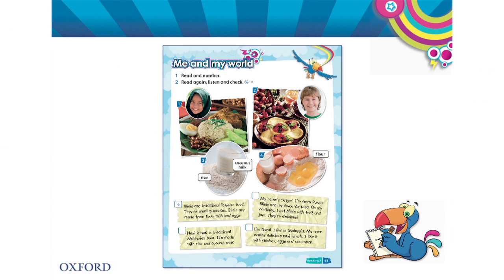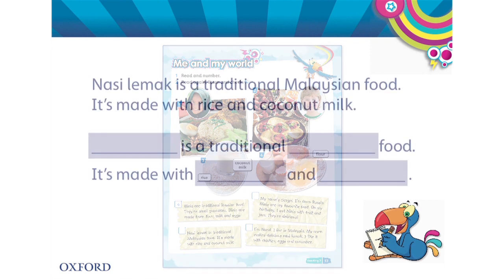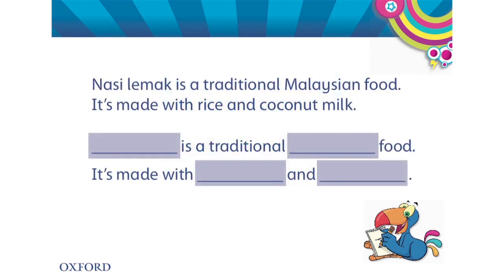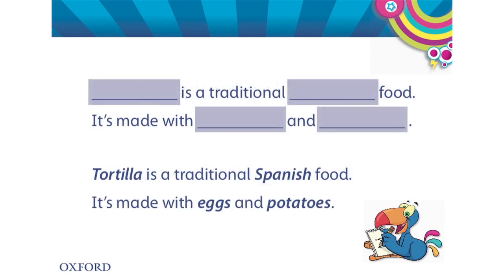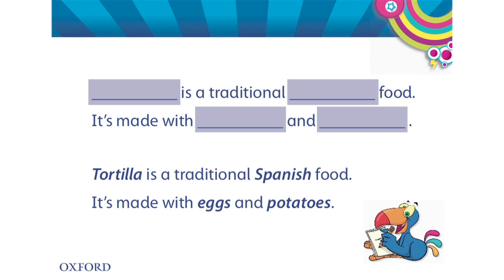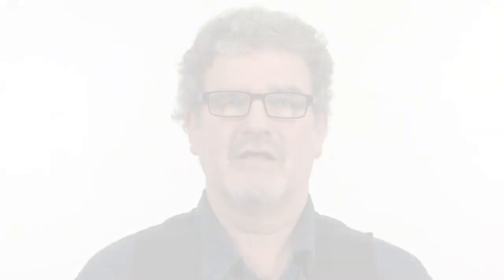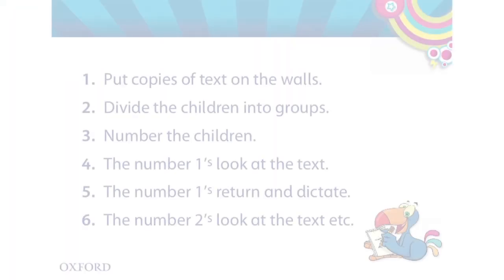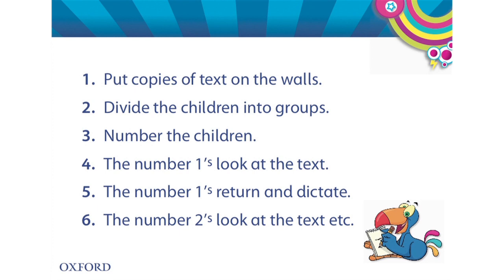Activating Language: Writing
Peter Redpath, author of Incredible English and an expert in CLIL and brain-based learning, presents an Incredible Teaching Tip on Activating Writing.

Try out the tip in your classroom by downloading FREE notes and resources